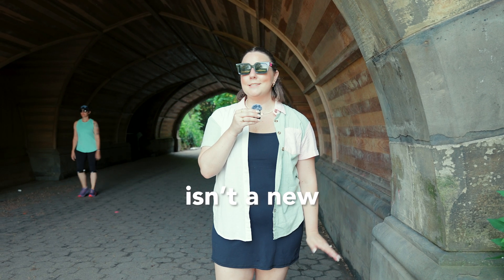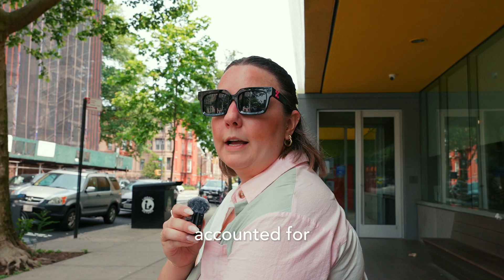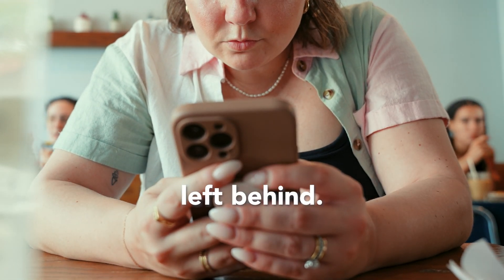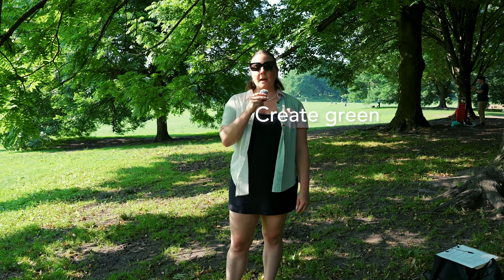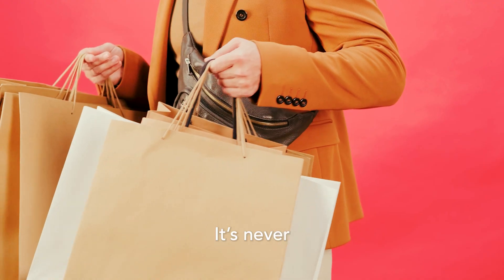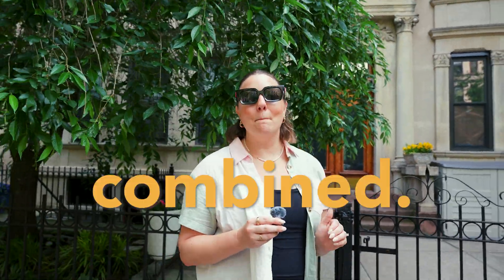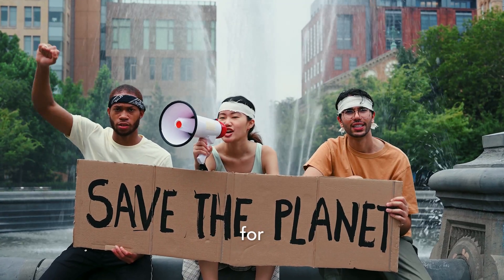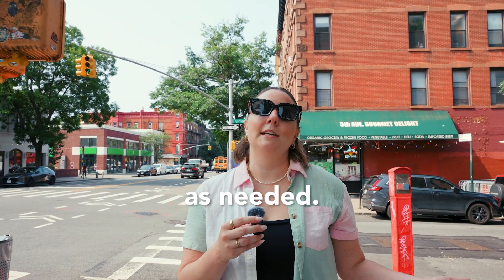Lowering Your Carbon Footprint: 5 Tips You’ve NEVER Heard | MPower Solar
Reducing your carbon footprint. A lot of big words for some super small, largely impactful changes. At the core, being more sustainable in our everyday choices will keep the Earth and its atmosphere healthier for generations to come.

Sure, you’ve heard that you can walk or bike instead of driving to lower emissions. You’ve probably tried to get yourself on a recycling regime or turn off lights when you aren’t using them.

Nevertheless, there are other eco-friendly choices you can make daily that you’ve probably never considered before – and we’re covering them in this video. Watch until the end to discover which one is the most impactful.

TABLE OF CONTENT:

00:00 Introduction
00:37 Tip 1
01:20 Tip 2
02:09 Tip 3
03:08 Tip 4
04:05 Tip 5
04:30 Conclusion